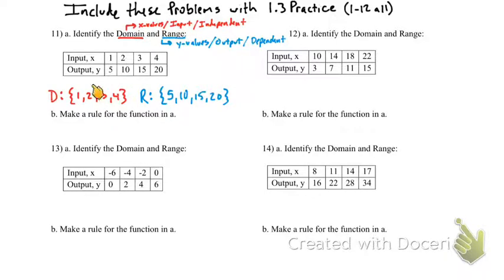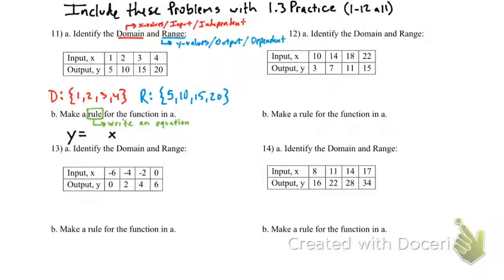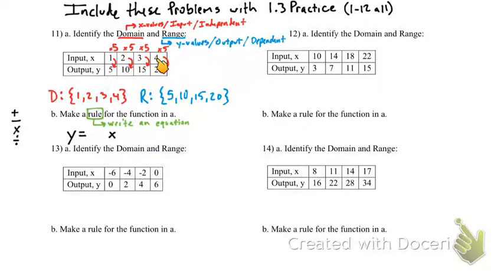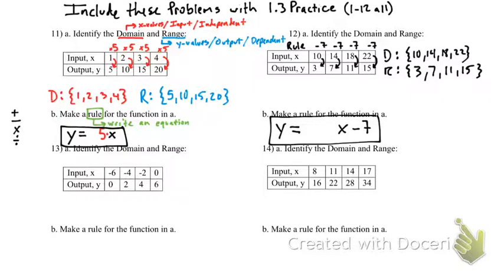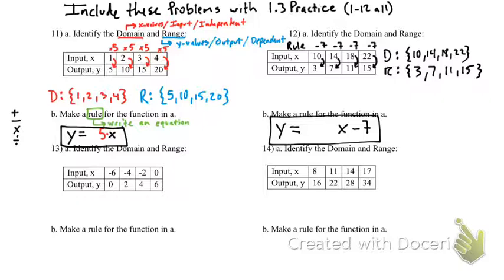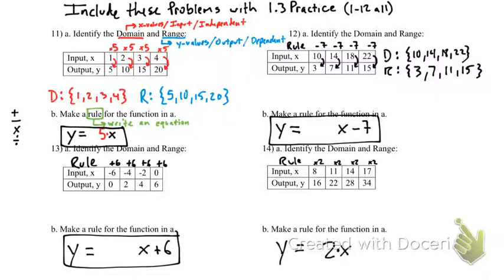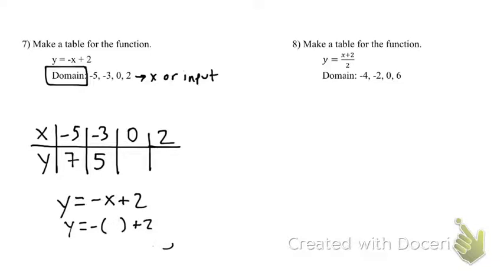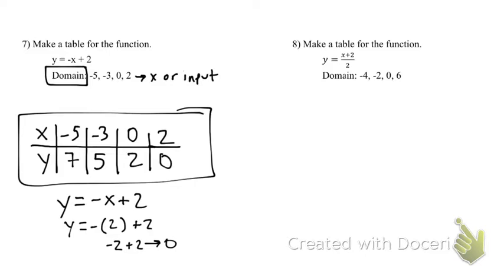Im3 p3 Tuesday Aug25